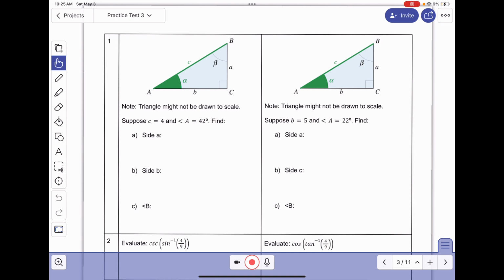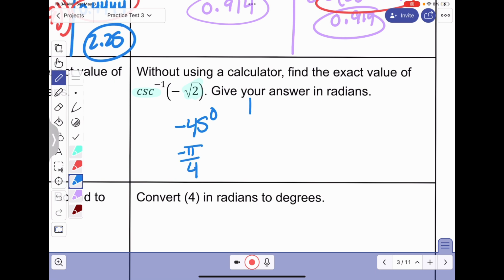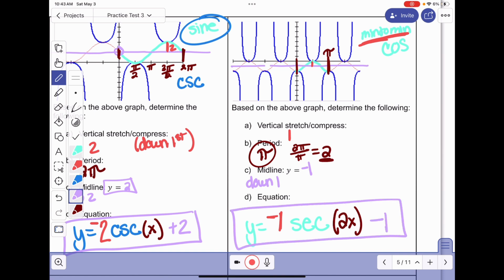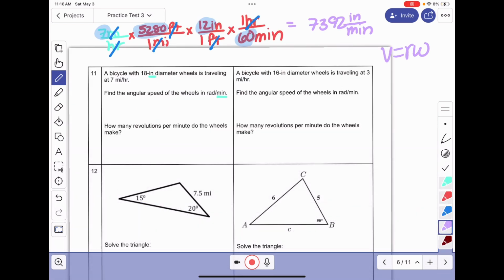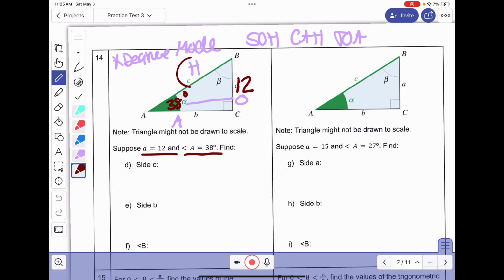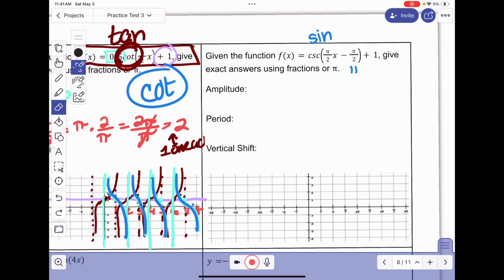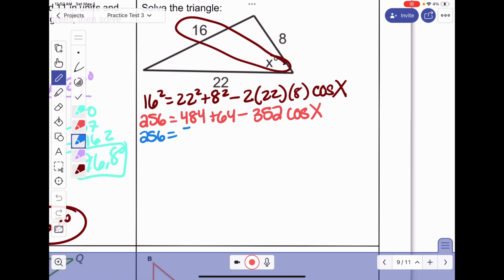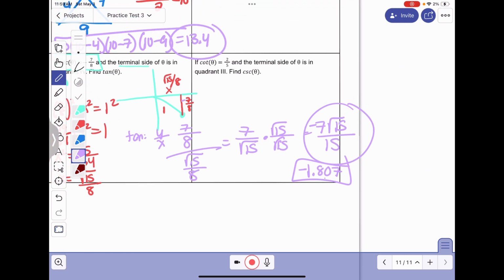Practice Test 3